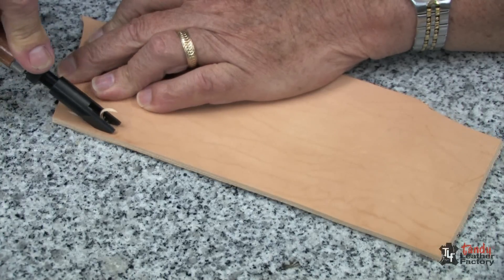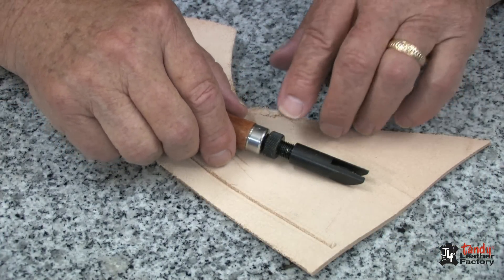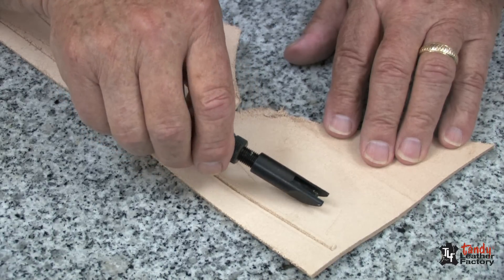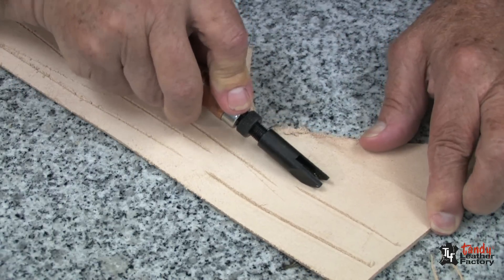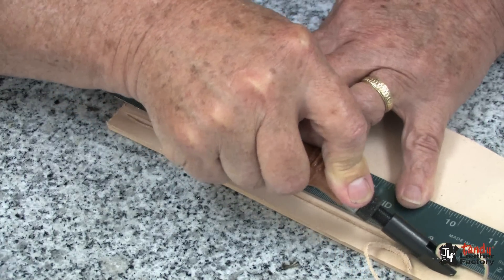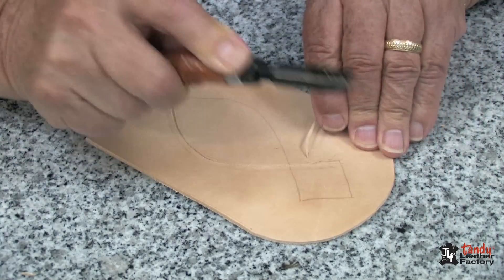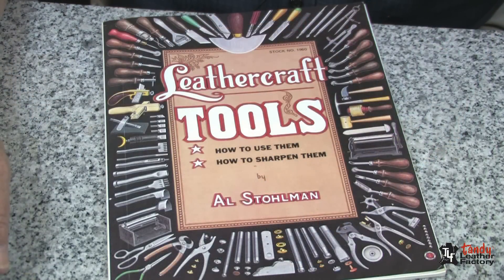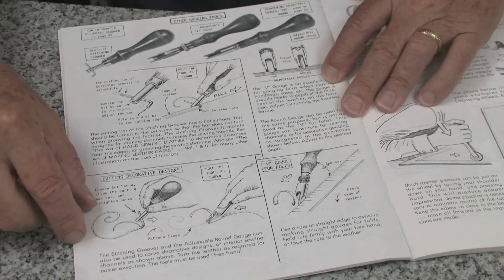Craftool Adjustable V-Gouge Leather Tutorial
Ideal for gouging fold lines, stitch lines and more. This tool adjusts to any depth in seconds. It also has a contoured wood handle for comfort. It is best for those who work with heavy weight leather and need to make precise sharp folds.